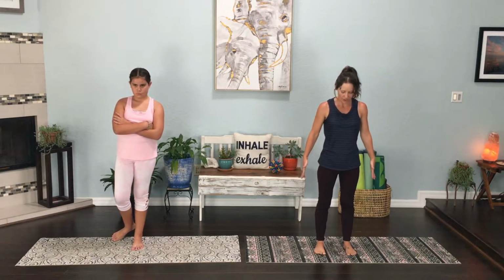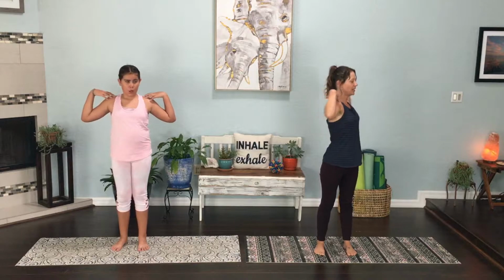Kids Yoga For When You Feel Angry | Calm Down Yoga For Kids | Kids Yoga Video | Kids Virtual Yoga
Everyone feels angry sometimes!  In this 4-minute kids yoga video we practice breathing exercises combined with sounds and yoga movements to release energy and calm the central nervous system.  This practice is perfect for when children feel angry.  Join Emily and Ms. Michelle as we practice Sprinkler with the 'sh' sound, Woodchopper with the 'huh' sound, and Volcano Breath with the 'ah' sound.   Give it a try with your child, group, classroom or school today!  For best results, participate with the children!

A regular yoga and mindfulness practice can have many benefits for children;
*Building and Maintaining Flexibility and Strength
*Enhancing Concentration
*Increasing Self-Esteem
*Learning tools for Stress Management
*Practicing Discipline and Responsibility
*Enhancing Body Awareness
*Encouraging Kindness and Compassion

For more Kids Virtual Yoga and information about a yoga and mindfulness enrichment program for your classroom, group or school

Timecodes:
0:00-Introduction
0:39-Sprinkler
1:31-Woodchopper
2:40-Volcano Breath
3:39-Outro